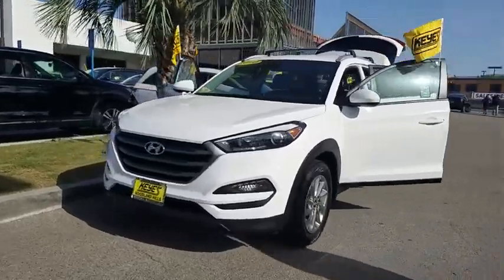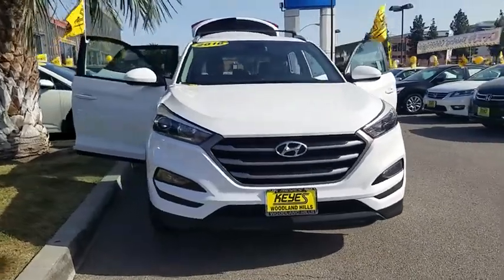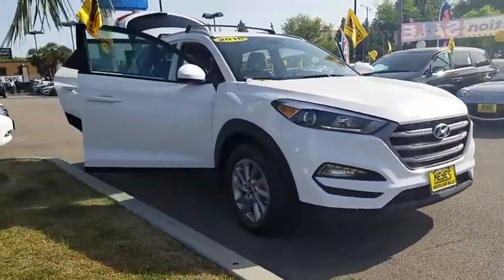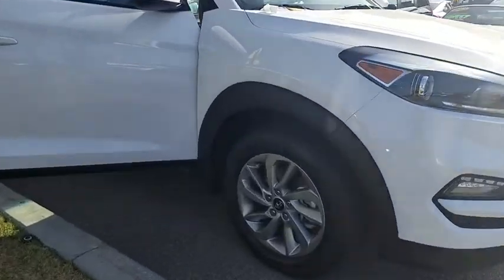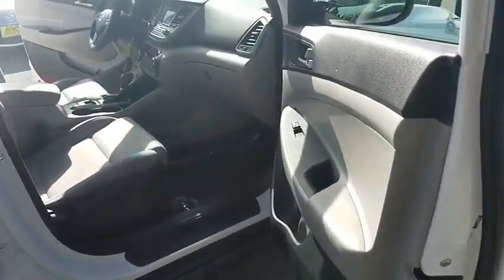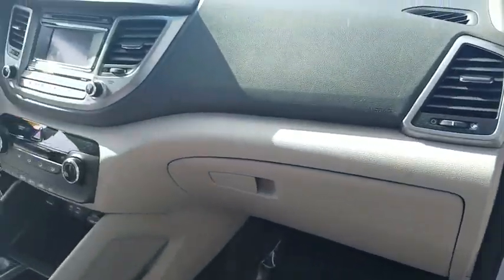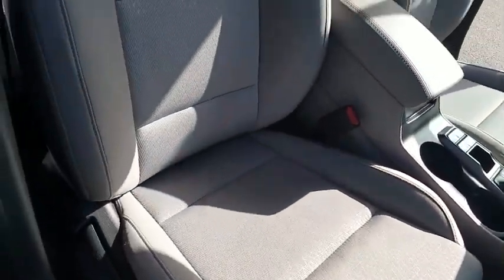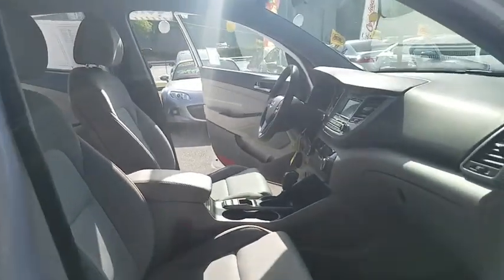2016 Hyundai Tucson used, Los Angeles, Woodland Hills, West Hills, Sherman Oaks, Van Nuys, CA 004801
2016 Hyundai Tucson

DAZZLING WHITE,OPTION GROUP 02  -inc: SE Popular Package 02  Driver Power Window w/Auto Up/Down  Fog Lamps  Dual Illuminated Vanity Mirrors  Premium Side Sills  metallic painted  8-Way Power Driver Seat Adjuster  front slide/recline/driver height adjustment  power lumbar support  active front head restraints (adjustable) - up/down/sliding  seatback pockets  LED Daytime Running Lights  Illuminated Glove Box  Roof Rack Side Rails,GRAY  CLOTH SEAT TRIM,REAR BUMPER APPLIQUE,CARPETED FLOOR MATS,WHEEL LOCKS,ROOF RACK CROSS RAILS,MUDGUARDS,CARGO NET,Body-Colored Power Heated Side Mirrors w/Convex Spotter and Manual Folding,Fixed Rear Window w/Fixed Interval Wiper  Heated Wiper Park and Defroster,4-Wheel Disc Brakes w/4-Wheel ABS  Front Vented Discs  Brake Assist  Hill Descent Control and Hill Hold Control,Tire Specific Low Tire Pressure Warning,Back-Up Camera